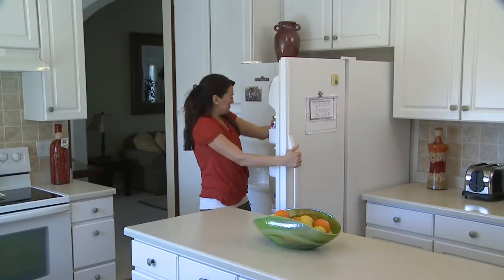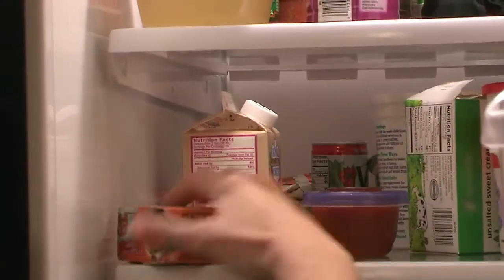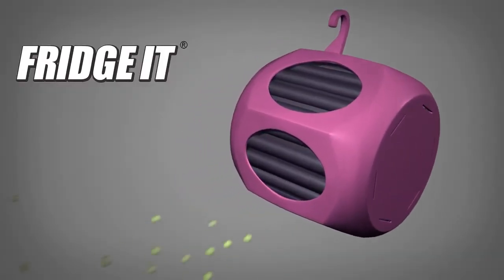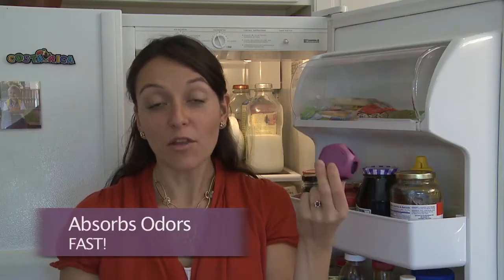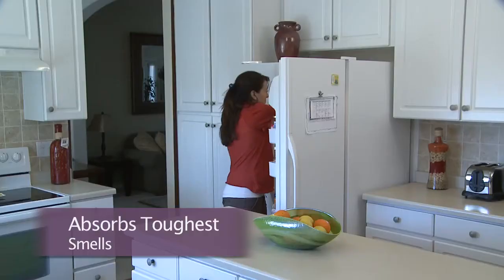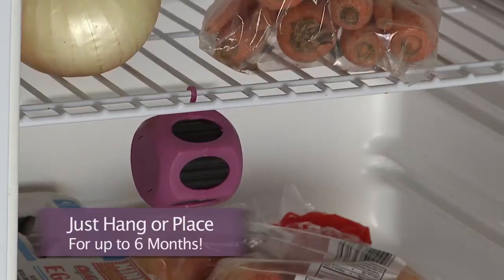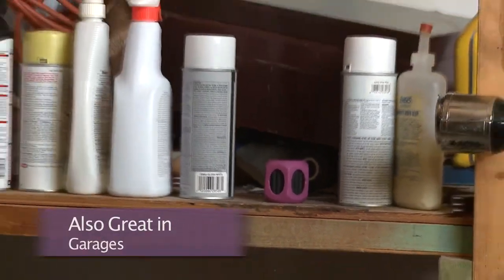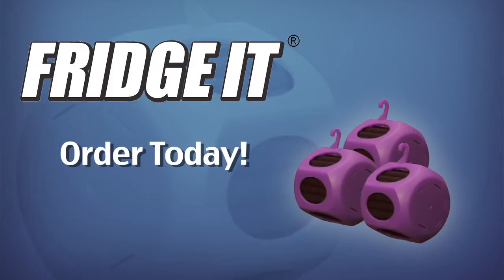Fridge IT refrigerator odor absorbers 1.mov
Smelly refrigerator odor can be pretty bad and baking soda just isn't working.  FRIDGE IT odor absorbers use the power of activated charcoal to eliminate even the toughest, gross, smelly odors in refrigerators, freezers, kitchens and all around the home.